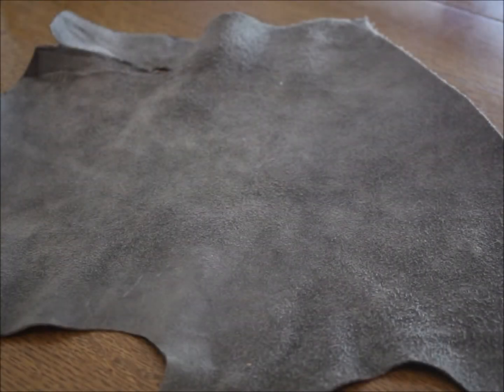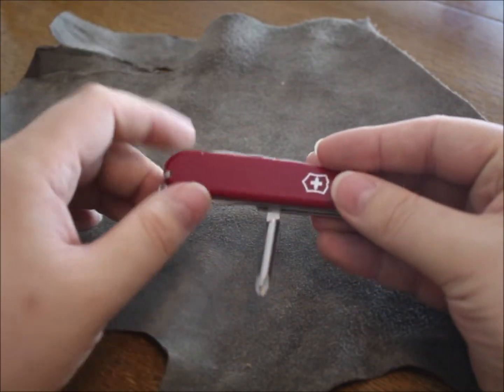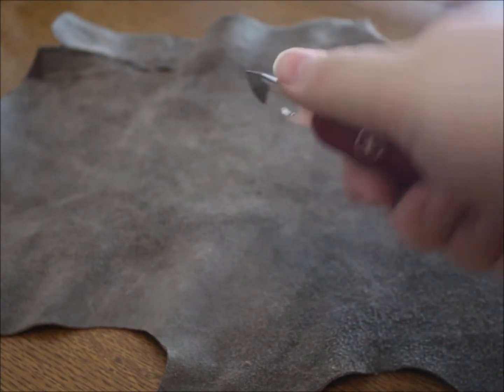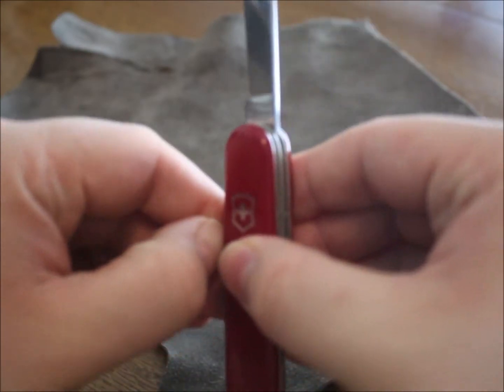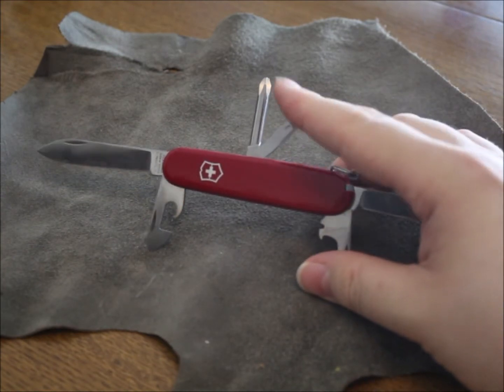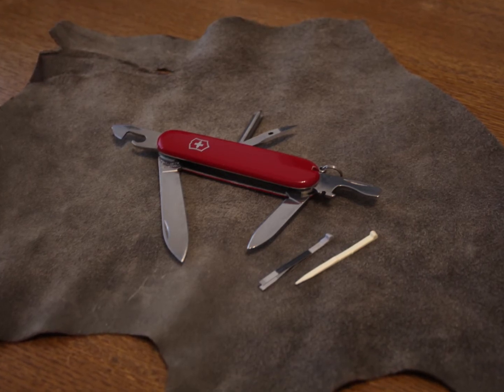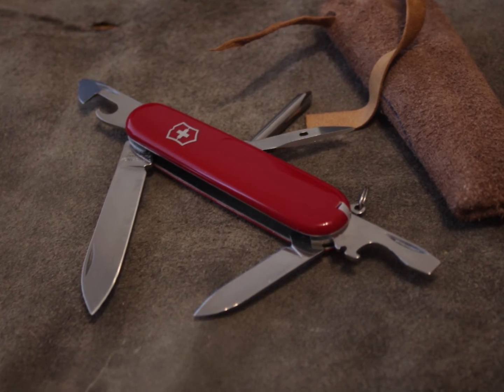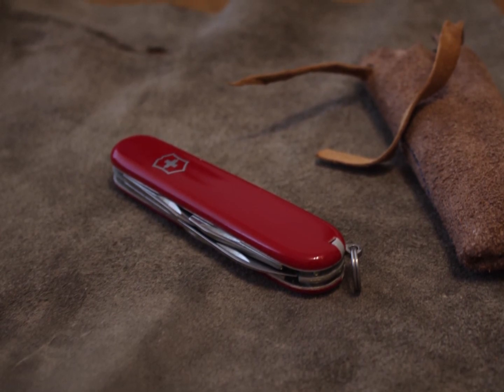Urban Adventures EDC Knife ( Victorinox Tinker )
In this video I show you what I think is the best pocket knife for an urban adventurer, it offers so many useful features and the quality is superb.